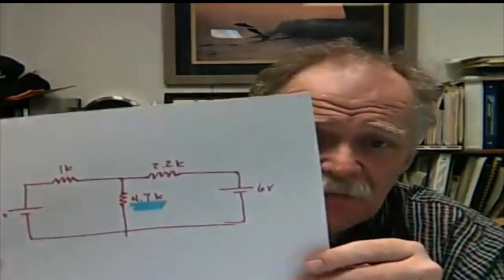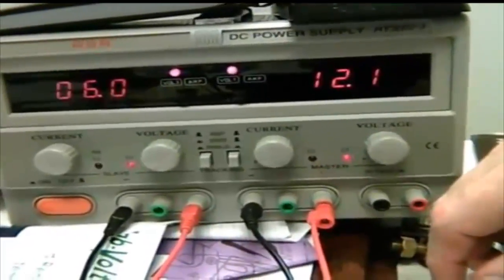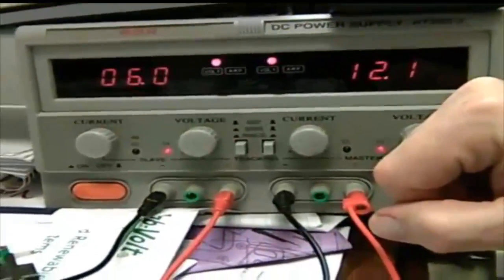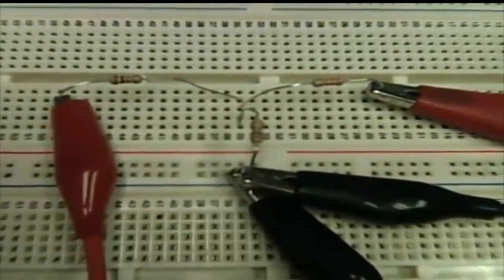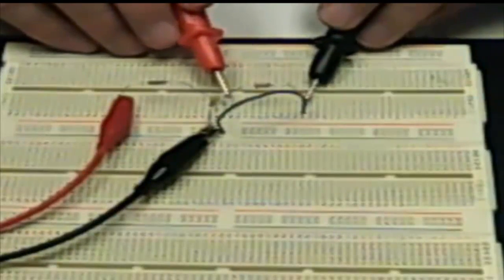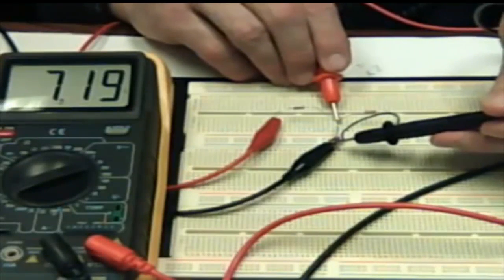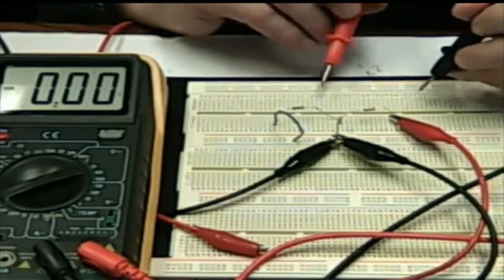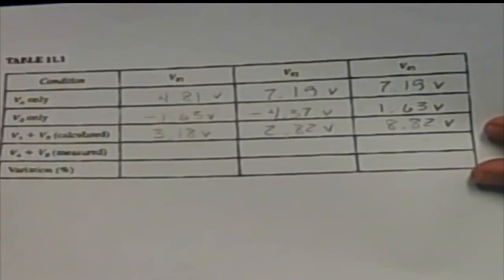Superposition Theorem Lab Experiment On Breadboard Part 1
Superposition Theorem Lab with dependent sources. It explains about How to patch circuit on breadboard, How to measure voltage, How to measure current and superposition theorem circuit analysis.